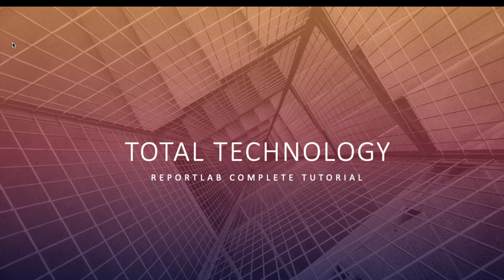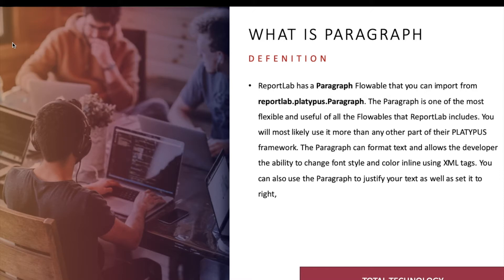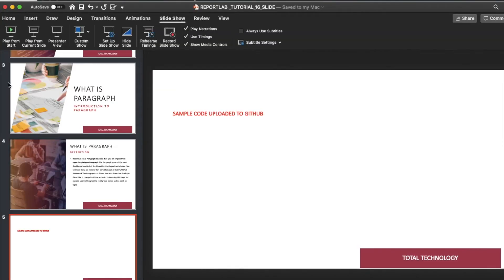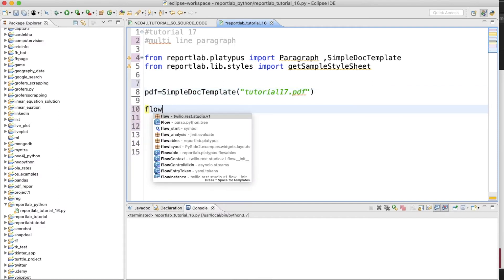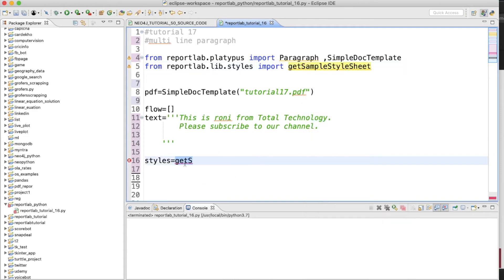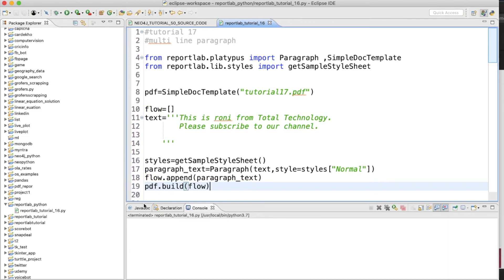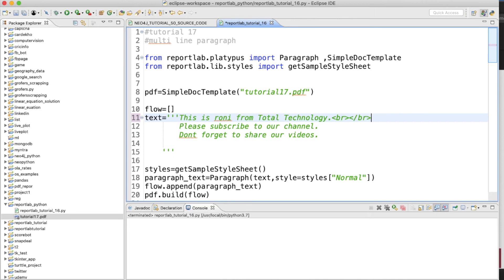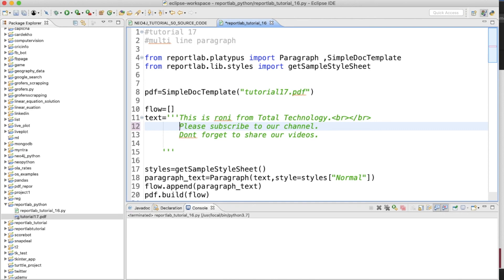REPORTLAB|REPORTLAB PYTHON|REPORTLAB PYTHON TUTORIAL|INTRODUCTION TO REPORTLAB PARAGRAPH|PART:17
reportlab,
REPORTLAB PYTHON,
REPORTLAB PDF,
REPORTLAB EXAMPLES,
REPORTLAB TEXTOBJECT,
pdf image
pdf drawimage
REPORTLAB PLATYPUS
REPORTLAB FLOWABLES
REPORTLAB DOCTMPLATE
REPORTLAB PARAGRAPH FLOWABLES
REPORTLAB PARAGAPH